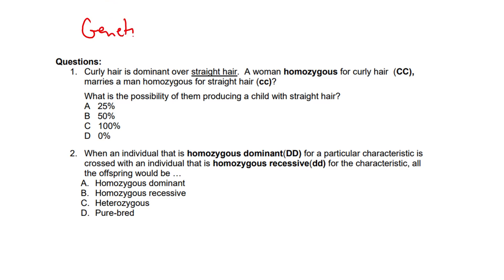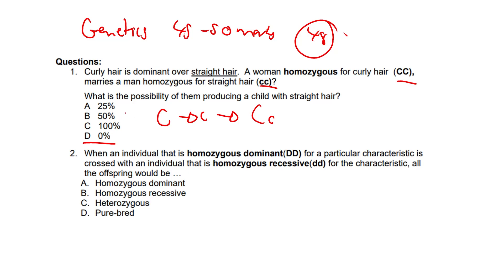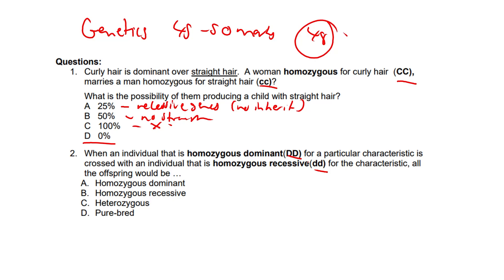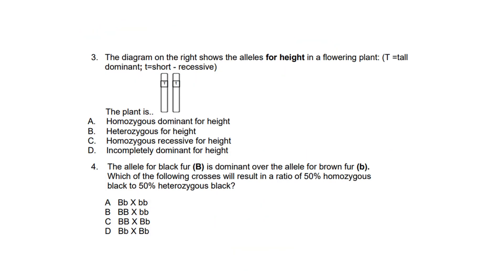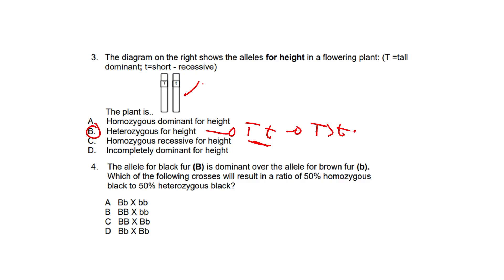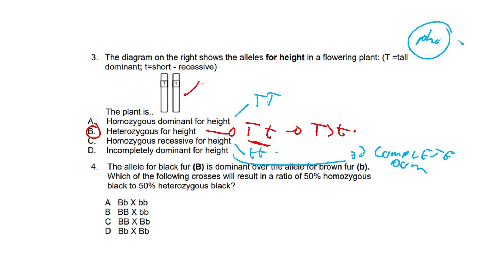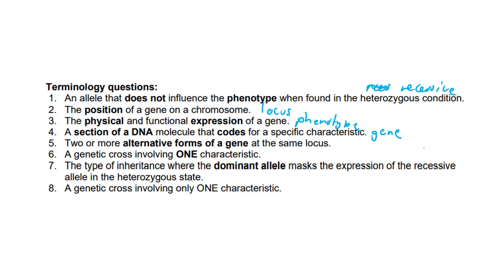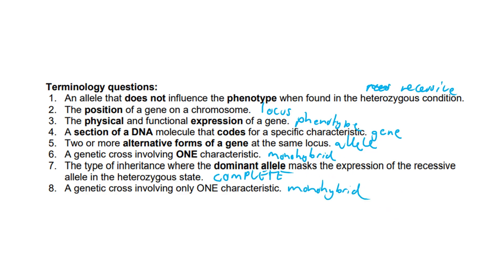Genetics (Grade 12 Life Sciences)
Another matric biology focused topic.